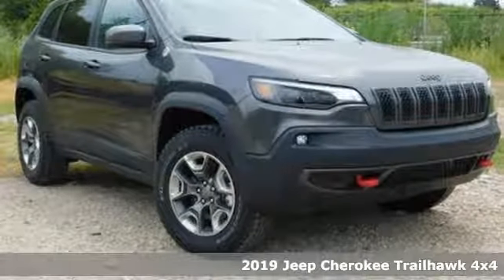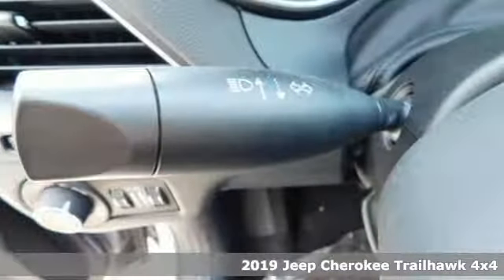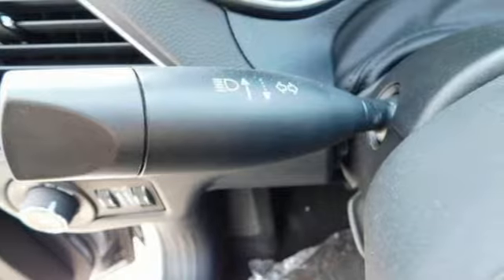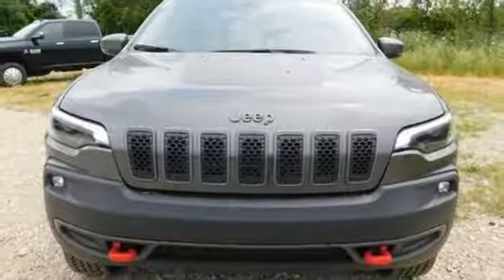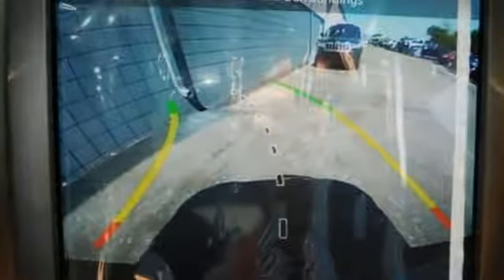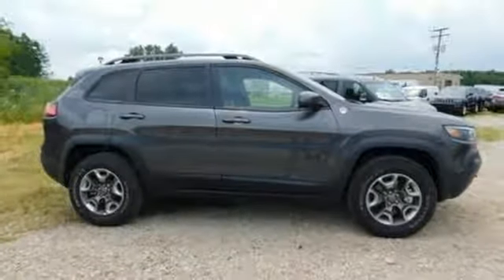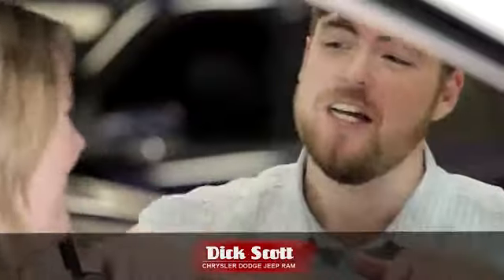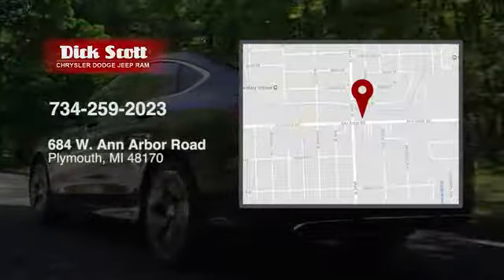New 2019 Jeep Cherokee Plymouth, MI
Year: 2019
Make: Jeep
Model: Cherokee
Trim: Trailhawk
Engine: 6 Cyl
Transmission: 9-Speed 948TE Automatic
Color: Crystal Metallic
Interior: Black
Stock #: J19J192
VIN: 1C4PJMBX9KD383056

Address:
684 W. Ann Arbor Road